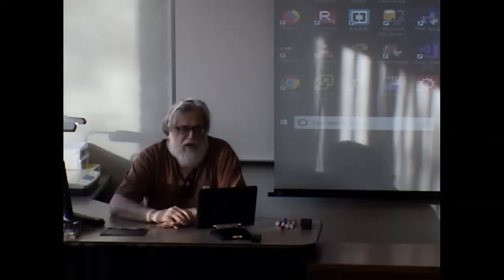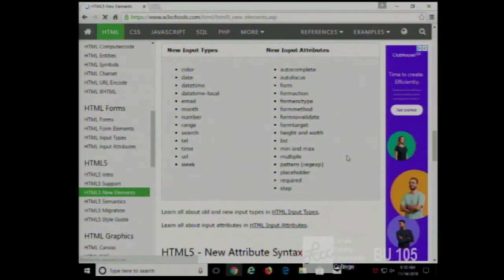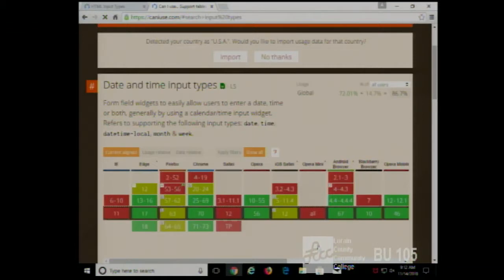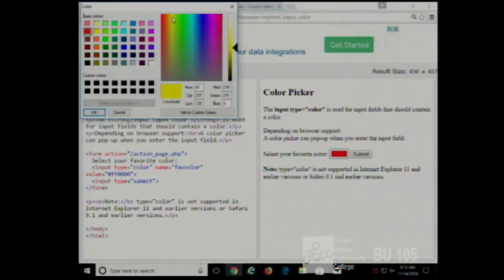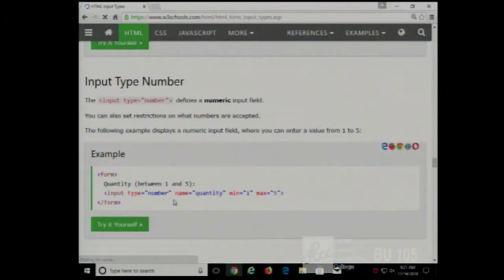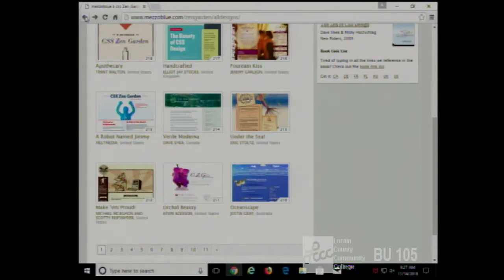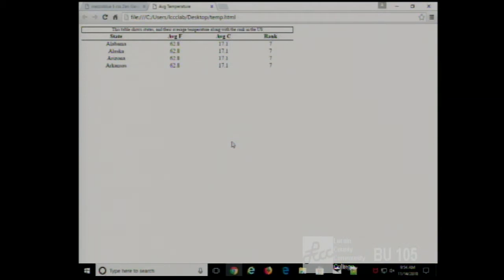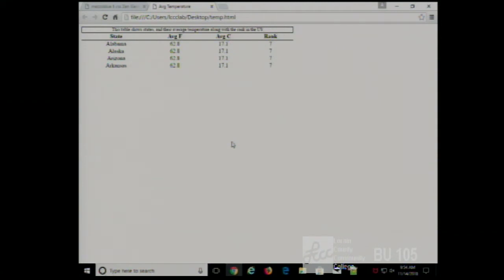CISS216 - Web Development - Fall 2018 - Week 13, Lecture 2 - November 14, 2018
HTML5 Form Elements. Intro to Tables